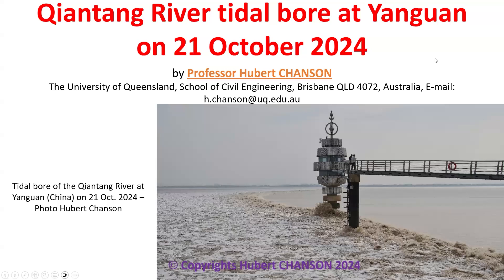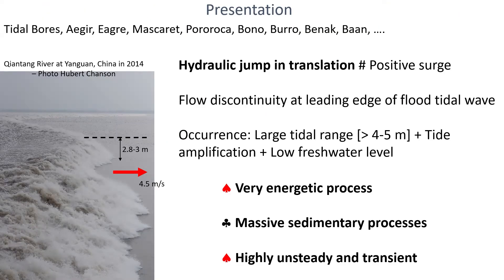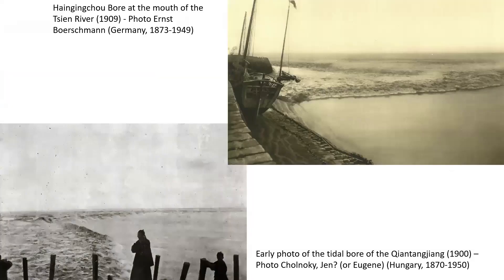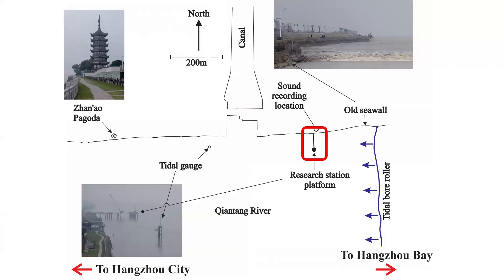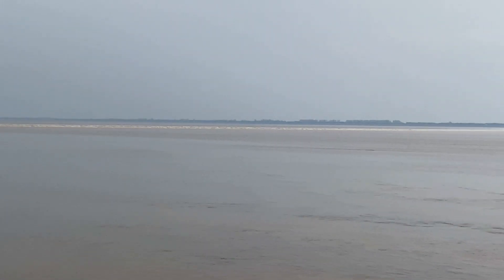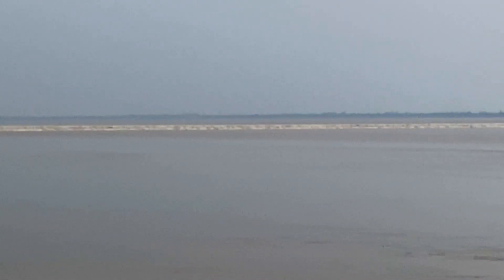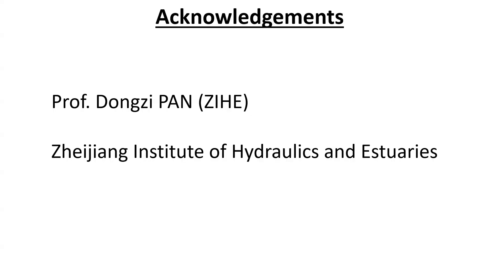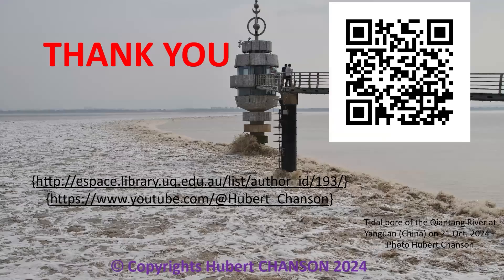Qiantang River tidal bore at Yanguan on 21 October 2024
This video shows the passage of the tidal bore of the Qiantang River at Yanguan (China) on 21 October 2024. The tidal bore was a breaking bore across the full breadth of the river channel, 2.2 km wide.

Acknowledgements
Prof. Dongzi PAN (ZIHE)
Zheijiang Institute of Hydraulics and Estuaries

Bibliography
   CHANSON, H. (2011). "Tidal Bores, Aegir, Eagre, Mascaret, Pororoca: Theory and Observations." World Scientific, Singapore, 220 pages (ISBN 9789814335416).
   CHANSON, H. (2016). "Atmospheric Noise of a Breaking Tidal Bore." Journal of the Acoustical Society of America, Vol. 139, No. 1, pp. 12-20 (DOI: 10.1121/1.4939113).
   LENG, X., SIMON, B., KHEZRI, N., LUBIN, P., and CHANSON, H. (2018). "CFD Modelling of Tidal Bores: Development and Validation Challenges." Coastal Engineering Journal, Vol. 60, No. 4, pp. 423-436 (DOI: 10.1080/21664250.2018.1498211).
   LIGHTHILL, J. (1978). "Waves in Fluids." Cambridge University Press, Cambridge, UK, 504 pages.
   REUNGOAT, D., LUBIN, P., LENG, X., and CHANSON, H. (2018). "Tidal Bore Hydrodynamics and Sediment Processes: 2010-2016 Field Observations in France." Coastal Engineering Journal, Vol. 60, No. 4, pp. 484-498 (DOI: 10.1080/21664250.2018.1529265).